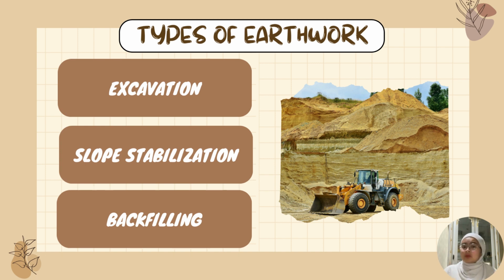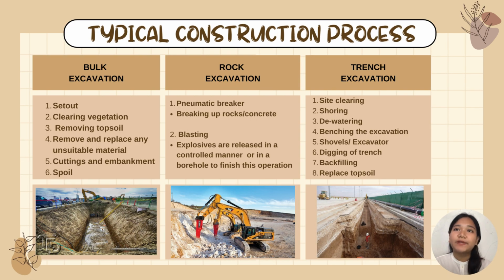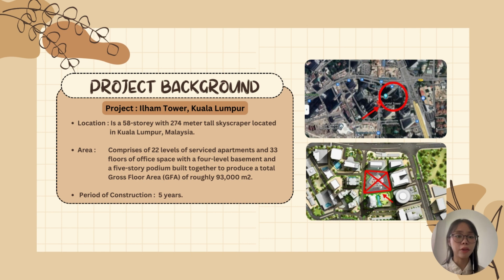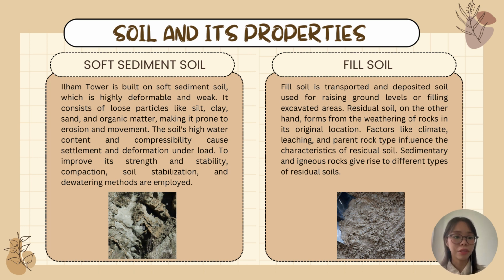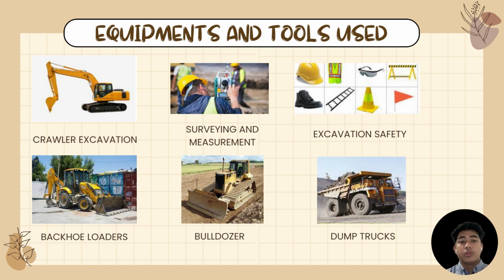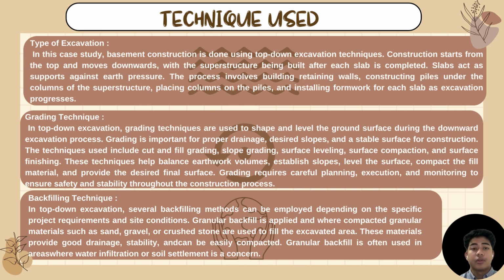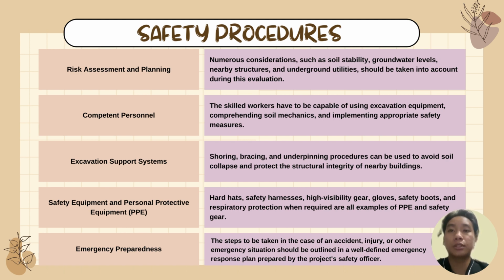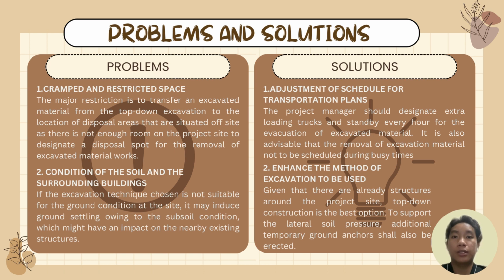BQS552 ASSIGNMENT EARTHWORK PRESENTATION